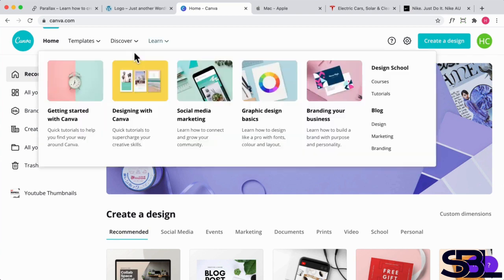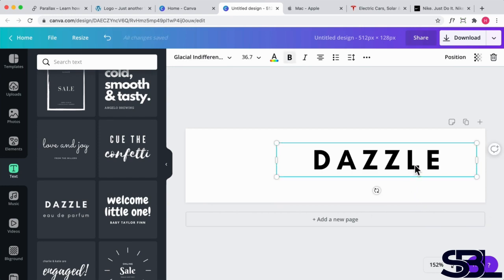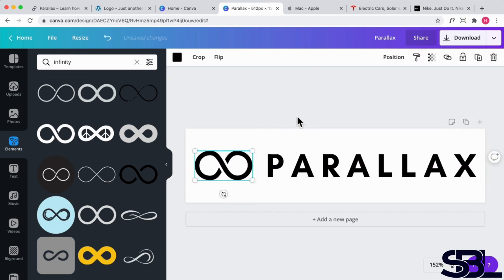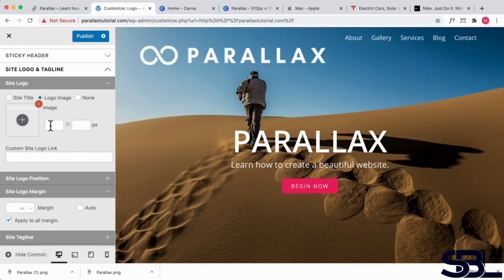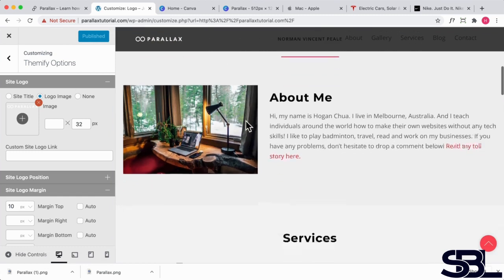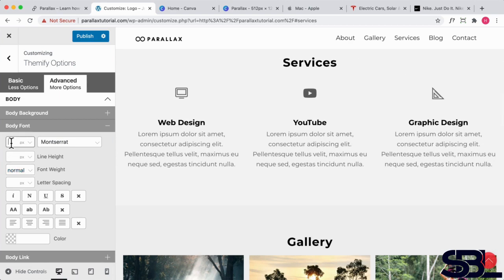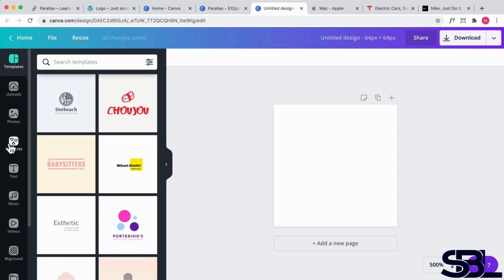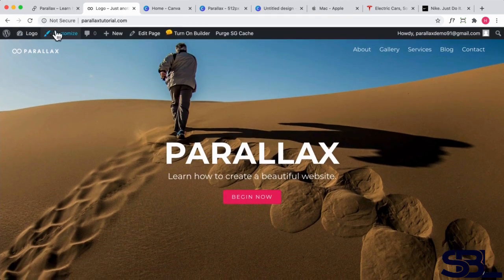How to make WordPress website | Add Logo & Favicon EP:13